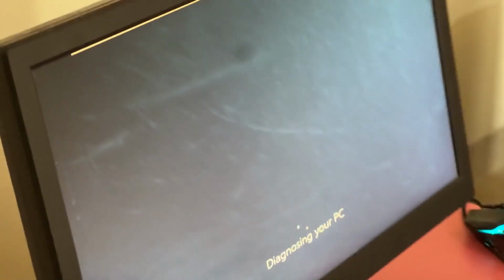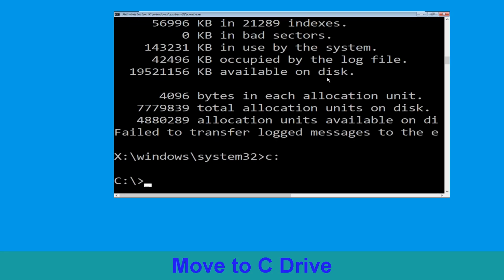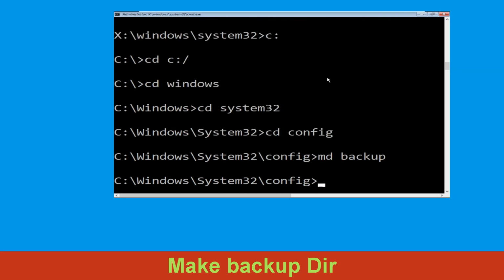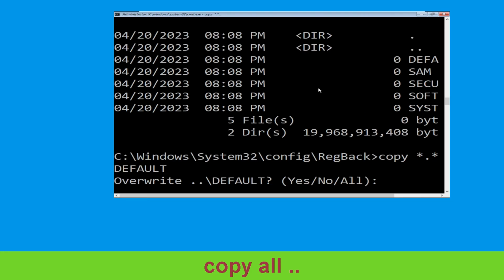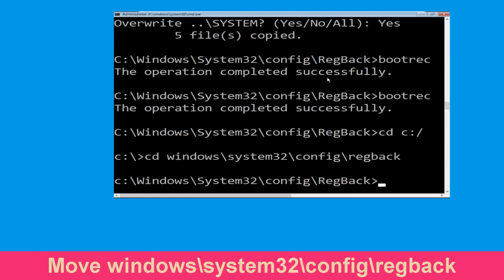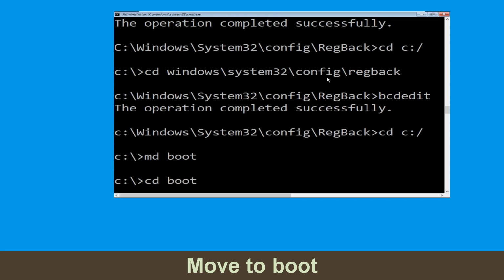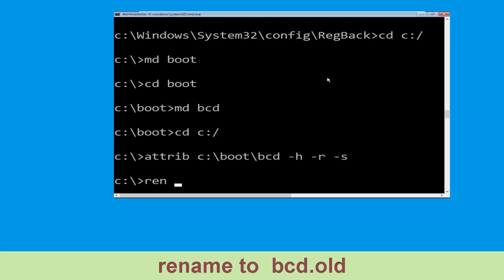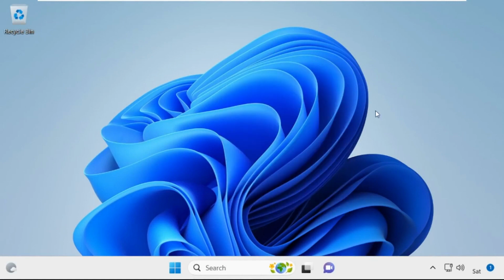How to Fix 0x0000014A Blue Screen Error Code Windows 10